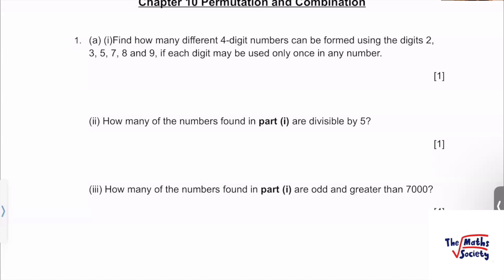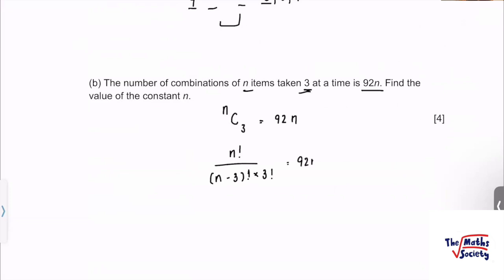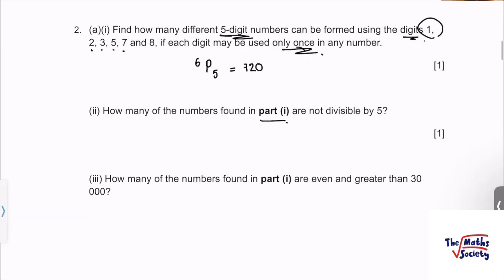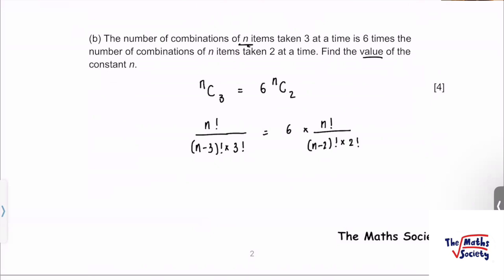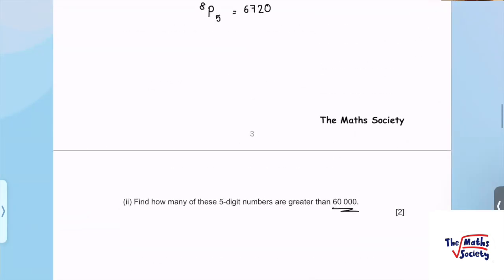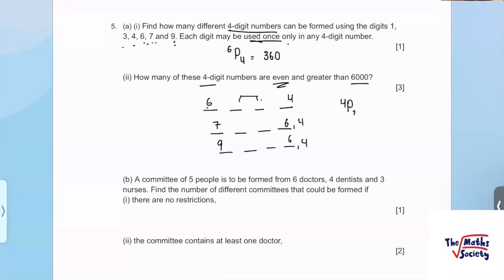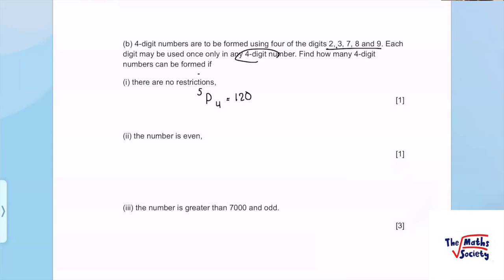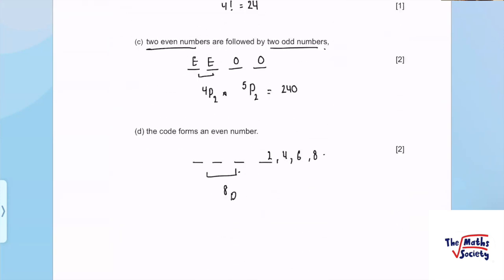Chapter 10 (Permutation and Combinations)